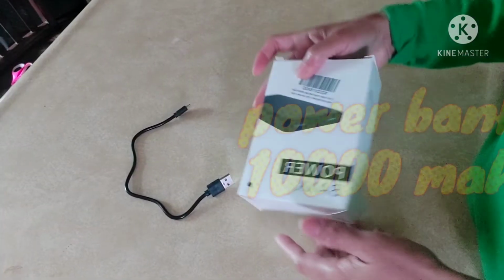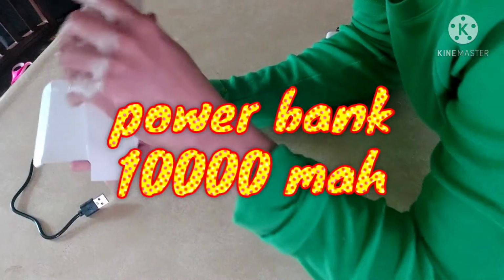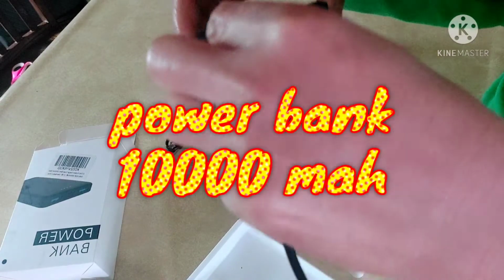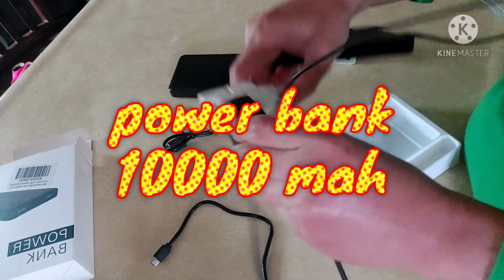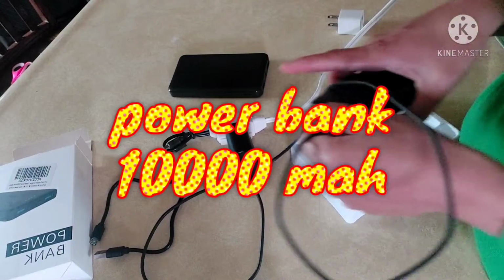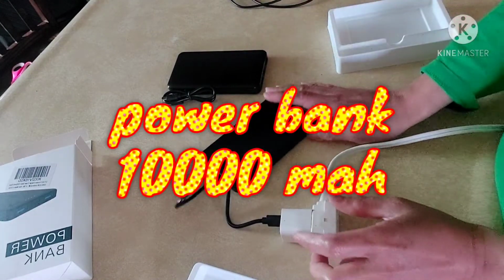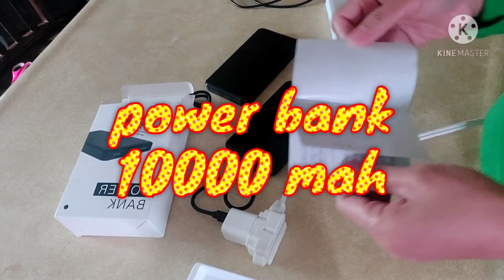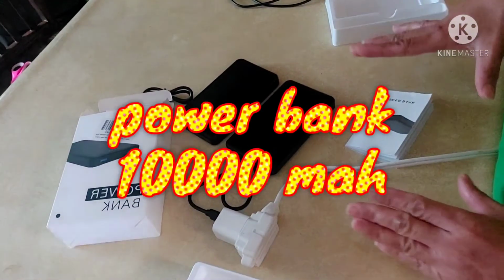UNBOXING AND HOW TO USE ULTRA SLIM DESIGN PORTABLE CHARGER POWER BANK 10000mah WITH TYPE C 3